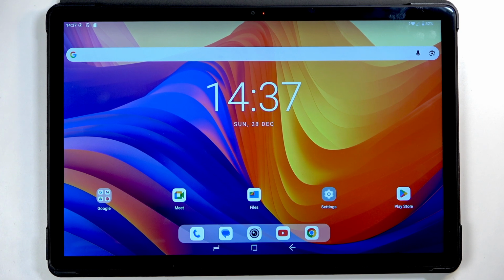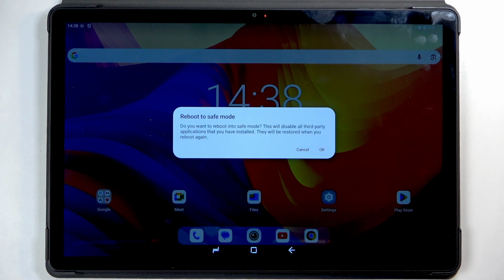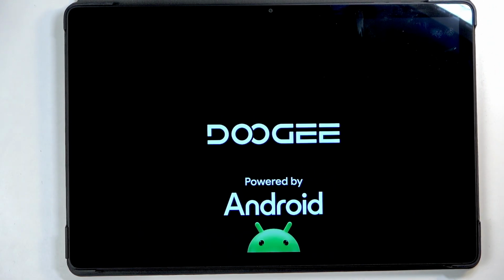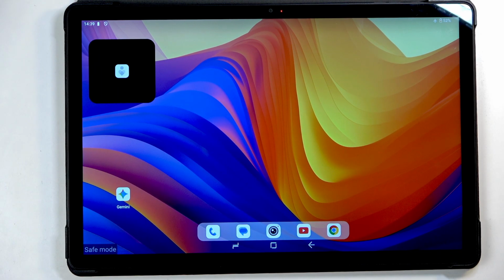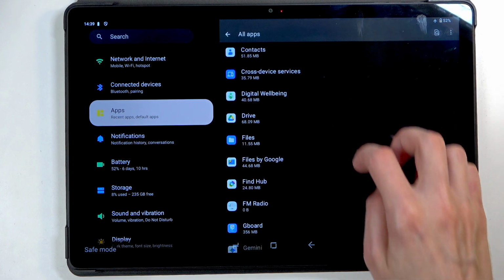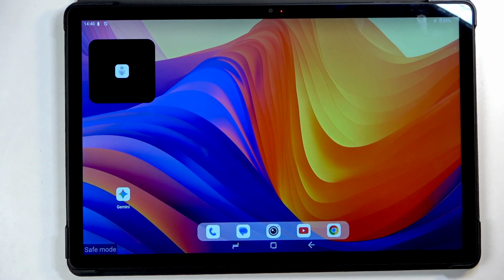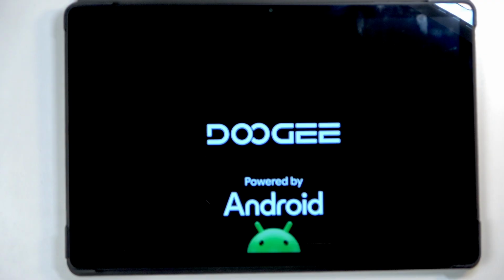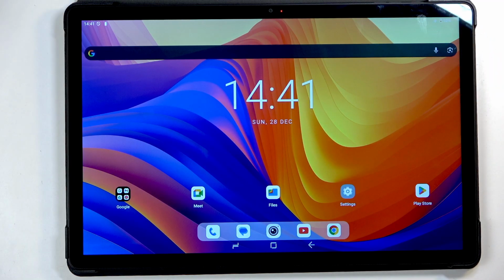DOOGEE Tab E3 Pro – How to Boot into Safe Mode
This video shows how to boot your DOOGEE Tab E3 Pro into Android Safe Mode and how to exit it. You’ll see the exact button presses to open the boot options, how to confirm "Reboot to Safe Mode", what changes to expect (downloaded apps disabled, widgets greyed out or missing), where to find disabled apps in Settings → Apps → All apps, and how to restart back into normal mode. These steps help when troubleshooting app crashes or unwanted behavior on your DOOGEE Tab E3 Pro.

How to boot DOOGEE Tab E3 Pro into safe mode?
How to exit safe mode on DOOGEE Tab E3 Pro?
How to find disabled apps in safe mode on DOOGEE Tab E3 Pro?

0:00 Intro – what we'll cover
0:11 Open boot options (hold Power + Volume Up)
0:31 Hold Power Off → select "Reboot to Safe Mode"
0:52 What Safe Mode does (disables third-party apps)
1:35 Safe Mode signs: watermark, widgets disabled, greyed apps
2:20 Find disabled apps: Settings → Apps → All apps
3:10 Exit Safe Mode: restart the tablet from boot options
4:10 Back in normal mode & final tips